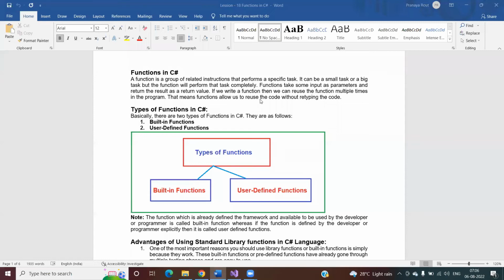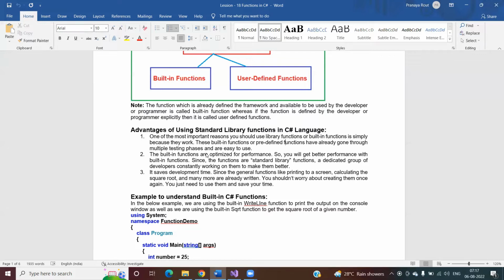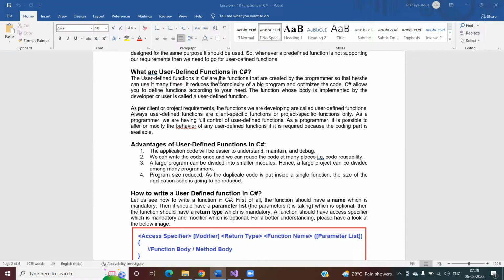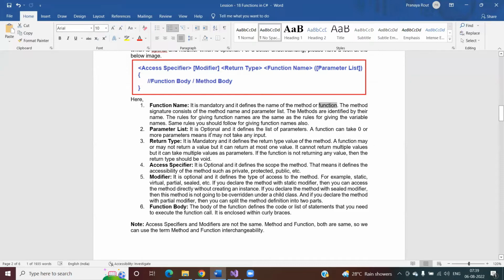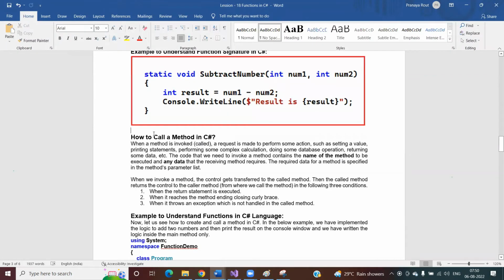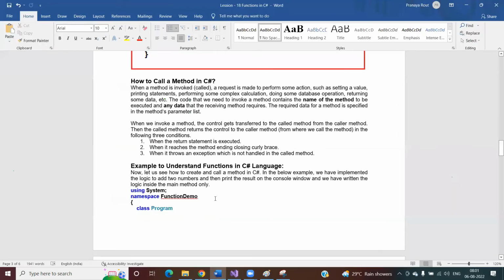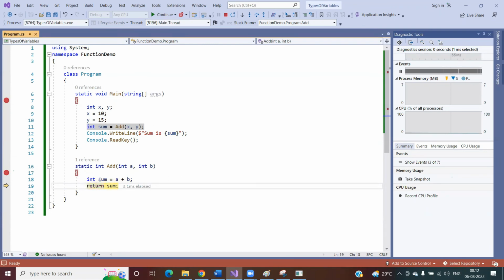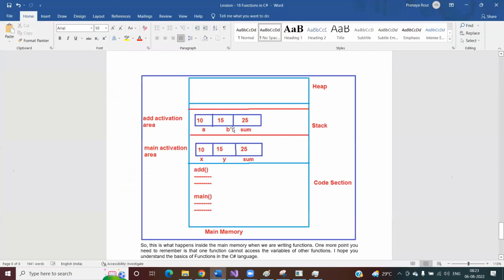Functions in C# with Examples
In this video, I am going to discuss Functions in C# with Examples. As part of this video, you will understand what are Methods and its type and how to create and call functions in C# with Examples.

What are the Functions in C# Language?
A function is a group of related instructions that performs a specific task. It can be a small task or a big task but the function will perform that task completely. Functions take some input as parameters and return the result as a return value. If we write a function then we can reuse the function multiple times in the program. That means functions allow us to reuse the code without retyping the code. As part of this video, we are going to discuss the following pointers.

What are the Functions of C# Language?
Why do we need functions?
Problems in Monolithic Programming
Types of Functions in C#
Advantages of Using Standard Library functions in C# Language
Example to understand Built-in C# Functions
What are the limitations of Pre-Defined Functions in C# Language?
What are User-Defined Functions in C# Language?
Advantages of User-Defined Functions in C#
How to Create a User-Defined Function in C#?
What is Function Signature in C#?
What is Return Statement in C#?
How to Call a Method in C#?
Example to Understand Functions in C# Language
Different Parts of a Function in C#
What are the Parameters of a function?
How does it work inside the Main memory?